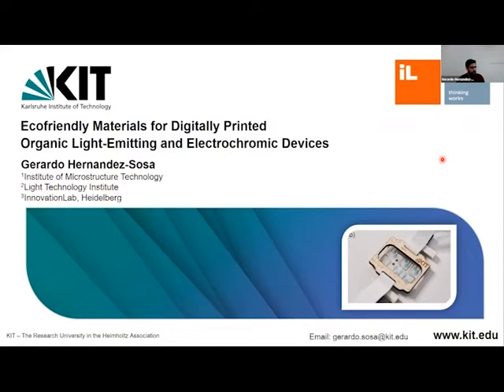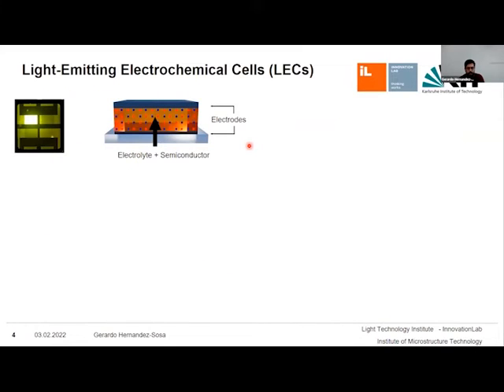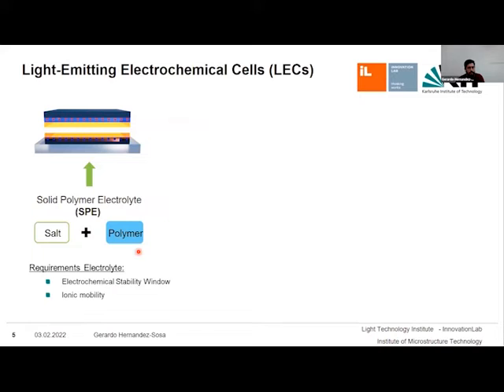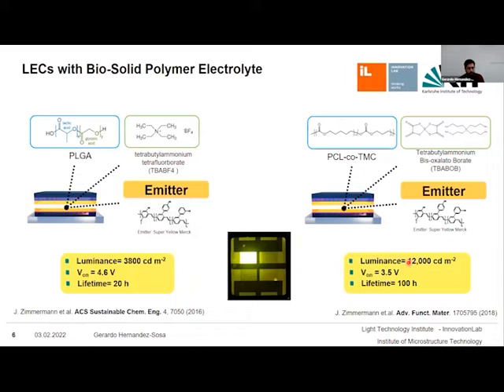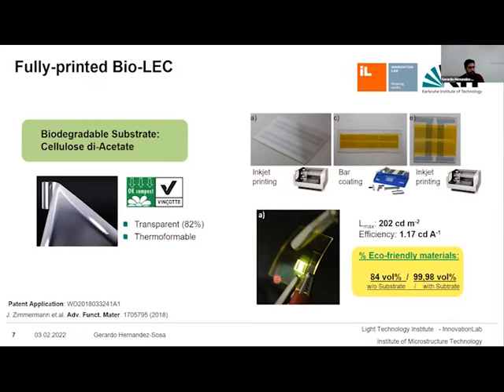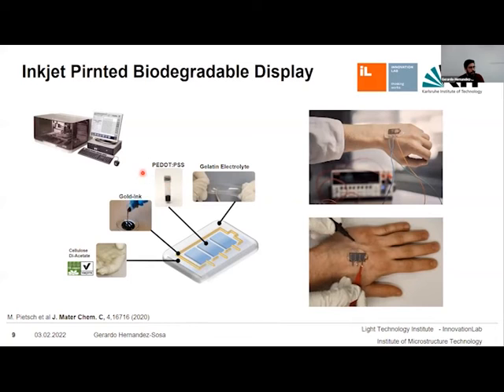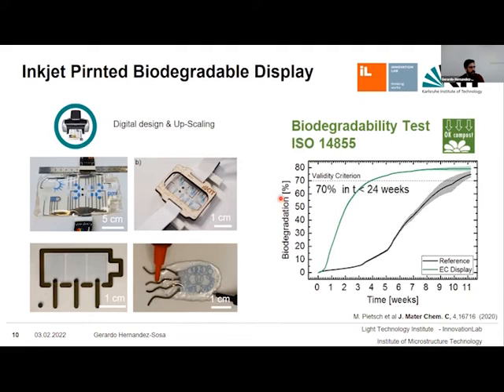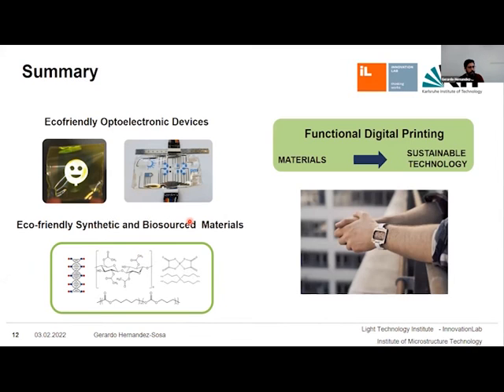Gerardo Hernandez-Sosa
Gerardo Hernandez-Sosa, speaker at the "Making Electronics Sustainable" event held on February 3rd, 2022, hosted by the EPSRC funded network eFutures.

Dr Hernandez-Sosa received his Ph.D. from the Johannes Kepler University Linz, Austria in 2009. Currently, he is a permanent researcher at the Karlsruhe Institute of Technology. His research group is based at InnovationLab in Heidelberg, Germany, where he focuses on the development of printed optoelectronic devices and the use of ecofriendly and sustainable materials in electronics. Prior to his current post, he worked in the Center for Polymers and Organic Solids of the University of California Santa Barbara, USA